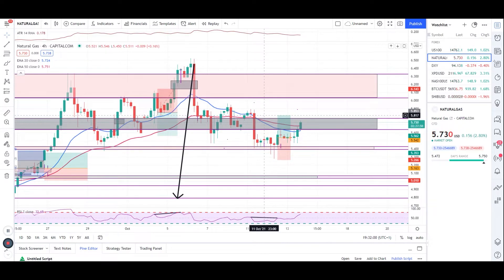NATURAL GAS AND GOLD MAJOR MOVES TO WATCH | TECHNICAL ANALYSIS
LETS FIND OUT THE GOLD AND NATGAS NEXT MOVE IN THIS VIDEO .

IC Markets EURUSD Avg spread of 0.1 is one of the best in the world**
Raw spreads means really from 0.0 pips*